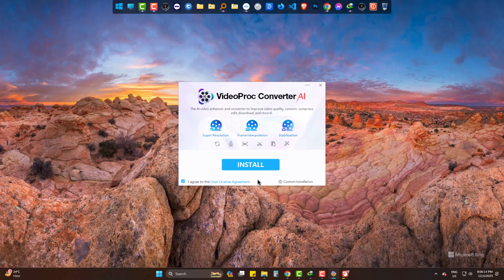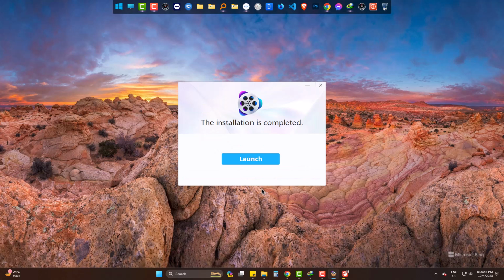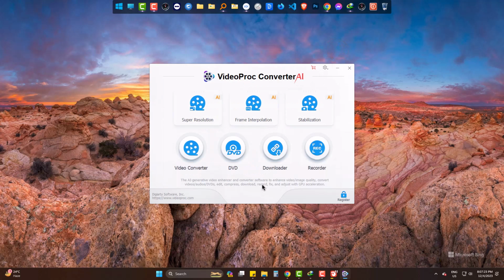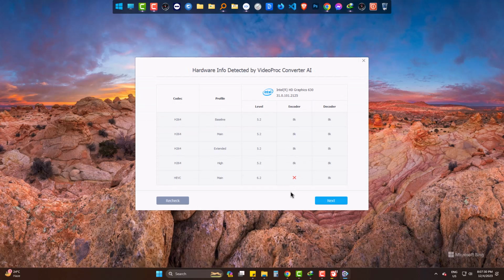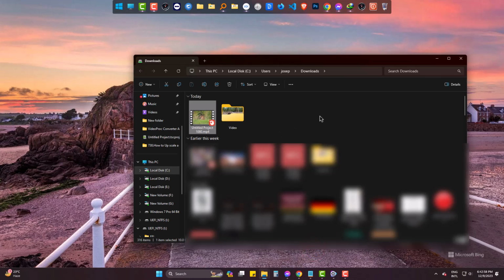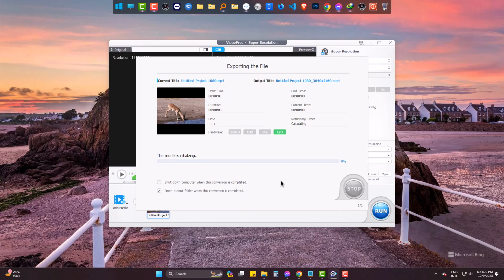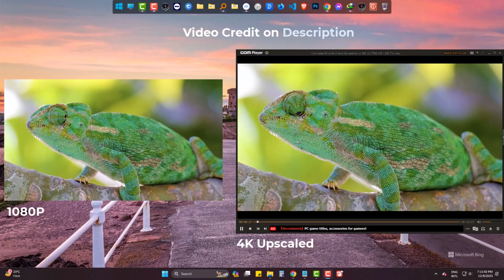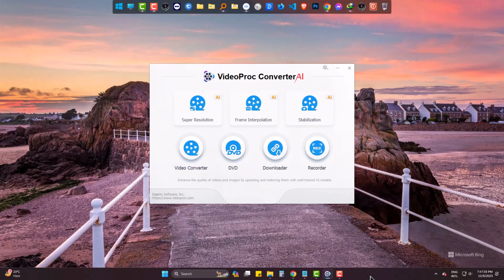Convert Old DVD to 4K HD with AI Upscaling - Better 4K TV Viewing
In this video, we guide you step-by-step on how to use Digiarty VideoProc AI to enhance and upscale your favorite DVDs using cutting-edge artificial intelligence technology. Say goodbye to pixelated images and embrace the clarity and detail of 4K resolution.
Great discounts (Save up to 66% on the Lifetime License version)

This video deals with the following ideas:
video to 4k,
video enhance ai,
upscale video,
upscaling technology,
DVD to ultra hd,
videoproc ai.

Key Features:

✨ AI Upscaling: Watch your DVDs come to life with intelligent upscaling that enhances every frame for a cinematic experience.

🔄 Easy-to-Use Interface: No technical expertise required! VideoProc AI boasts a user-friendly interface that makes the conversion process a breeze.

📀 Wide Format Support: Whether it's classic films, home videos, or TV series, VideoProc AI supports various formats, ensuring compatibility with your entire collection.

🚀 Fast Processing: Experience swift conversion speeds, allowing you to enjoy your upscaled content in no time.

🎨 Customization Options: Tailor the output to your preferences with customizable settings for resolution, aspect ratio, and more.

Join us on this journey to revive your DVD nostalgia and bring it into the future of 4K HD quality! Don't miss the opportunity to rediscover your favorite movies with newfound clarity.

Feel free to customize it further based on your preferences and additional details about the video!